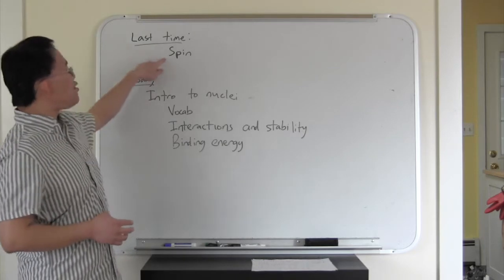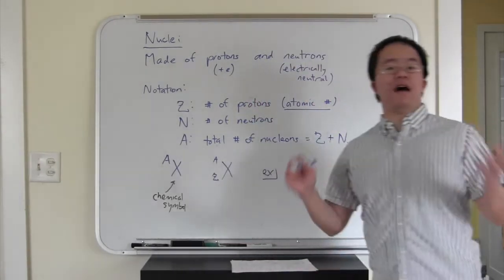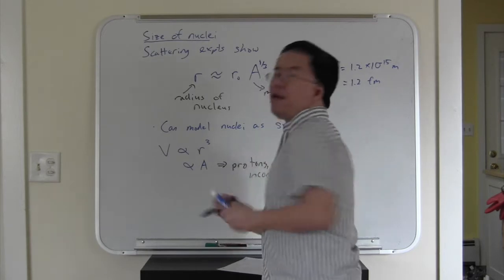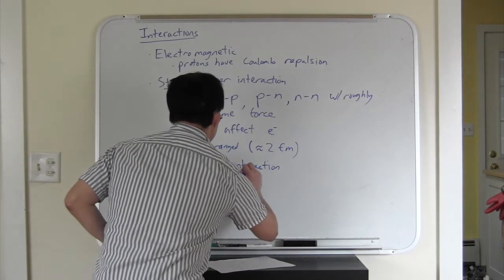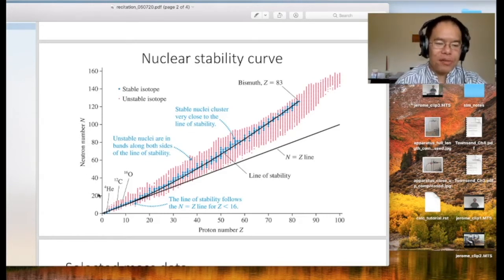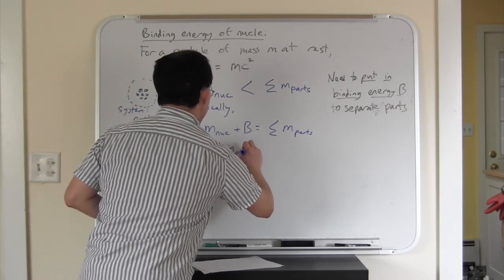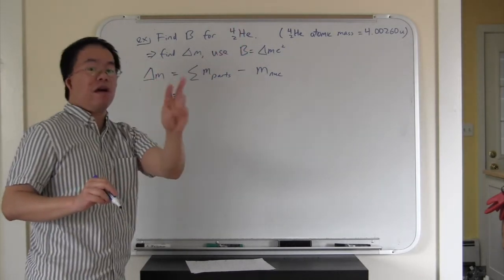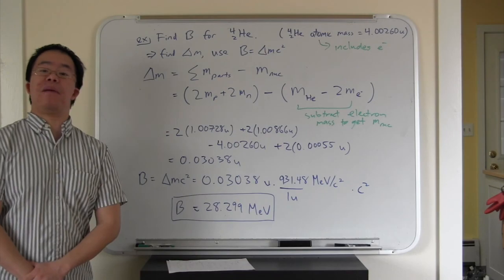Physics 218: Recitation 5/7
Introduction to nuclei; nuclear binding energy.